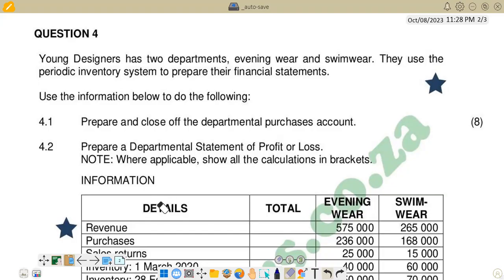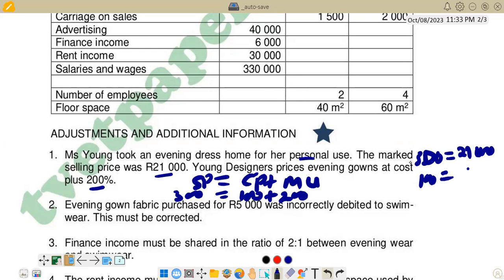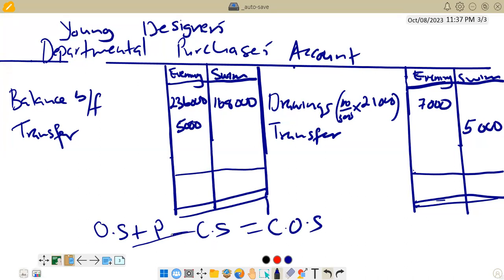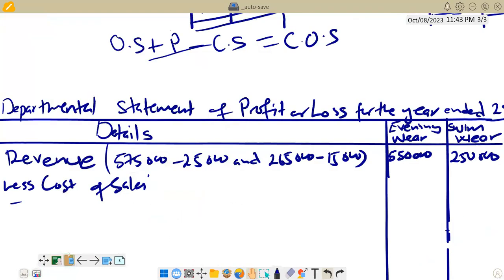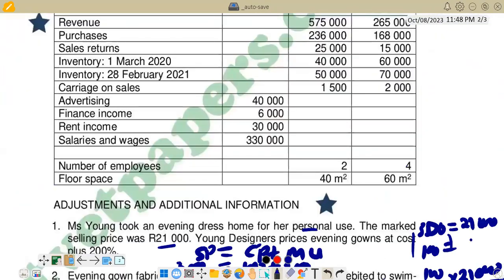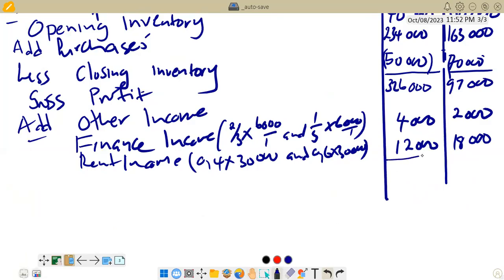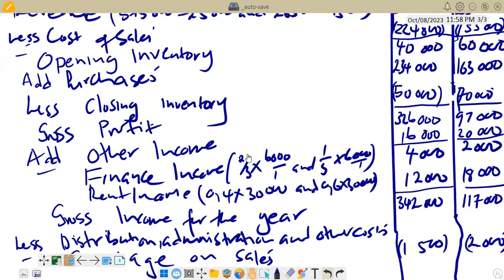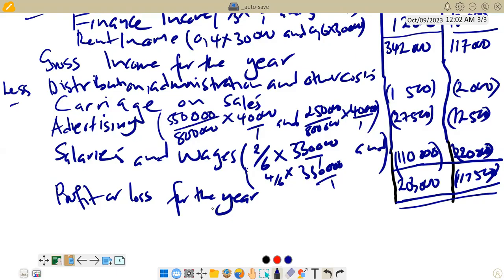FINANCIAL ACCOUNTING N4 JUNE 2023 QUESTION 4 DEPARTMENTAL ACCOUNTS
PURCHASES ACCOUNT & STATEMENT OF PROFIT AND LOSS